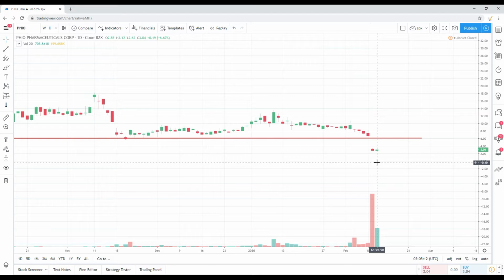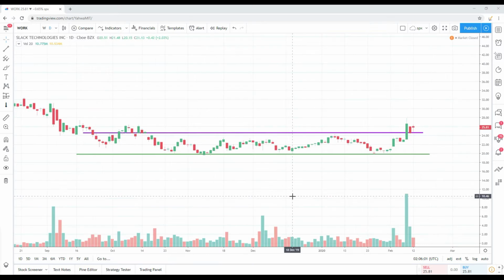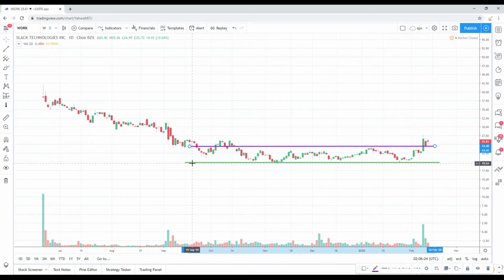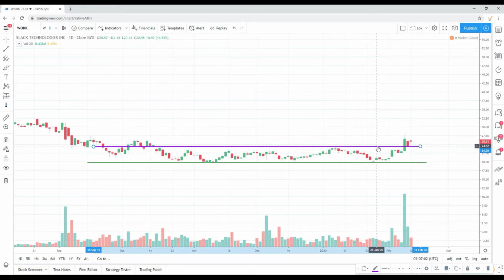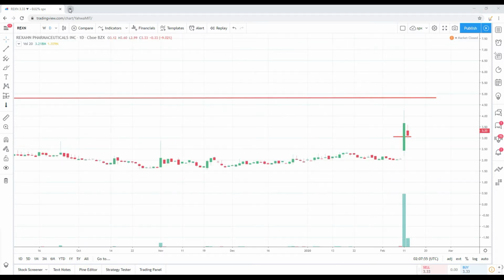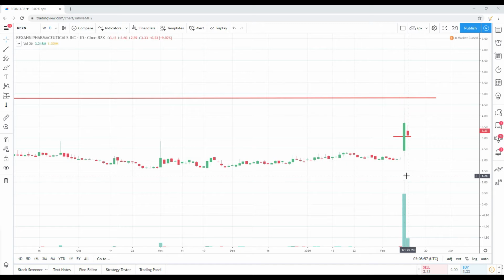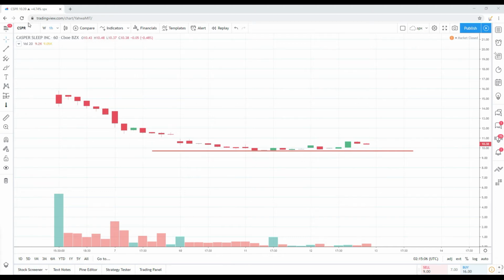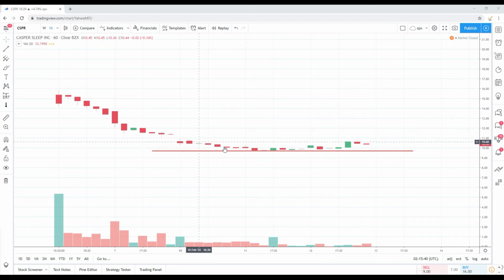Stocks to Buy (Swing Trading and Technical Analysis)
Get 2 Free Stocks on WeBull when you deposit $100 (Valued up to $1400)-WEBULL INVITE CODE BELOW

About ShortMeTina:
ShortMeTina is a Swing Trading Newsletter and website that was created for new, intermediate and seasoned traders who are currently experiencing little to no success in the markets.  Our main goal is to build a POWERHOUSE of successful stock traders (and help you find more winners).

In this video I discuss my thoughts on the following stocks:

Technical Analysis Phio Pharmaceuticals Corp. (PHIO)
00:11-2:08

Technical Analysis Slack Technologies, Inc. (WORK)
2:08-3:36

Technical Analysis Rexahn Pharmaceuticals, Inc. (REXN)
3:36-4:31

Technical Analysis Casper Sleep Inc. (CSPR)
4:31

TRADING PENNY STOCKS FOR BEGINNERS- A GUIDE FOR SWING TRADERS AND DAY TRADERS:

VALUE?
SUGGESTIONS?
example of topics we discuss within our trading community: Technical Analysis, Best Brokers to use (TD Ameritrade, Robinhood), Chart Patterns, Support and Resistance levels, How to calculate risk/reward, How to calculate stop-loss levels, Swing Trading or Day Trading Strategies, Risk Management, Bull Flags,
Bear Flags, etc.